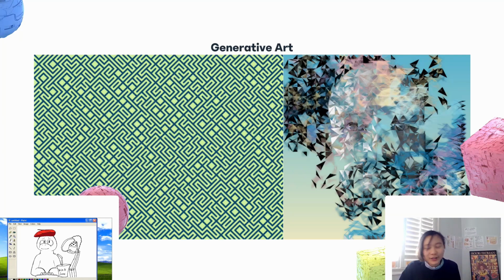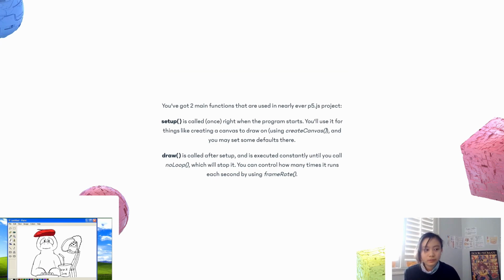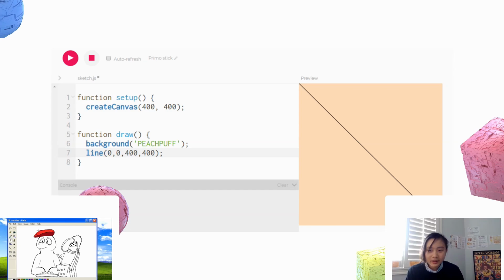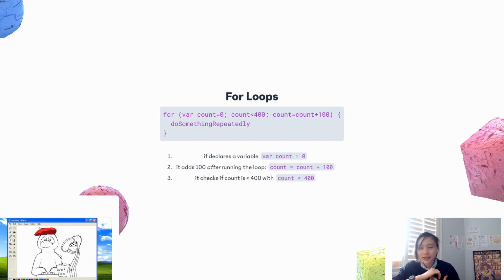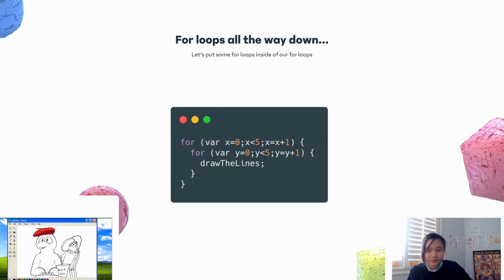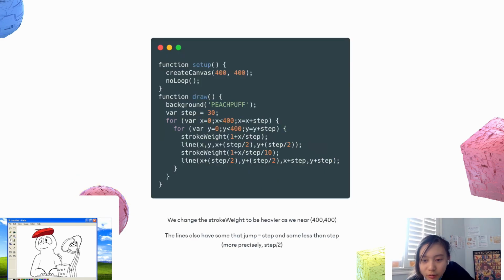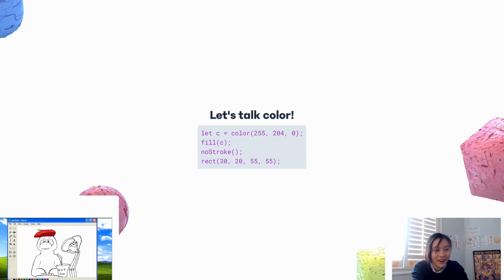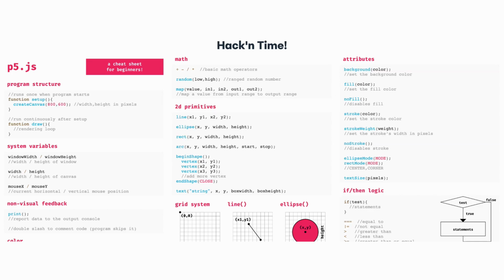PrideMakers // Workshop: Make Your Computer Make Art!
Make Your Computer Make Art Workshop from Hackclub. This Workshop was a part of the 2021 PrideMakers Hackathon.